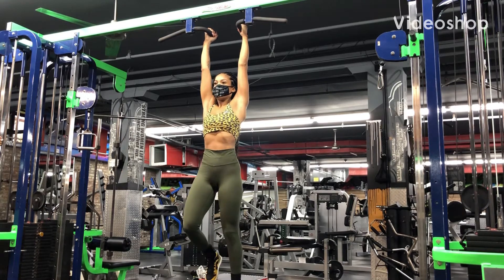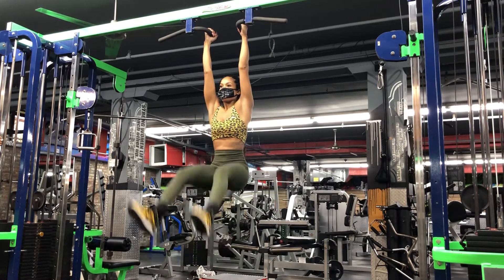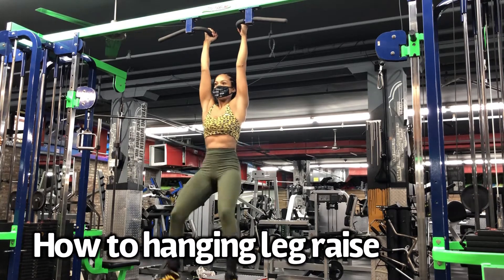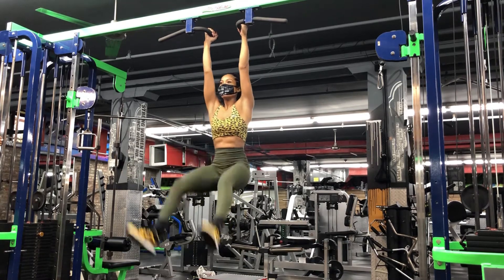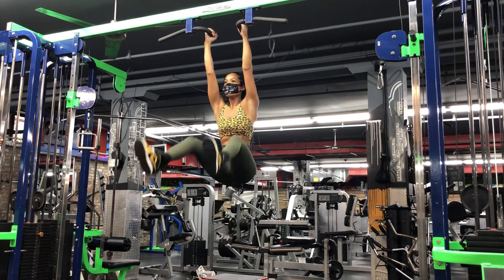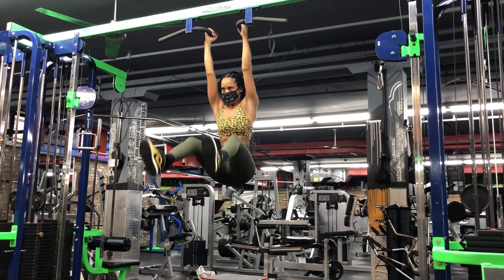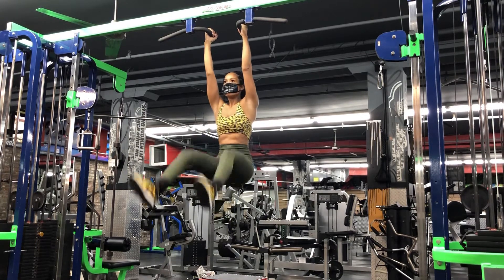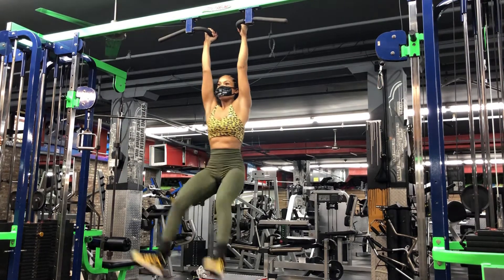Hanging Leg Raises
Begin with grabbing a bar above your head.  Tilt your pelvic bone slightly backwards.  Engage your abs and hip flexors to lift to feet of the ground.  Exhale while lifting your legs up, using your core.

Muscles worked:  Core, abs, shoulders